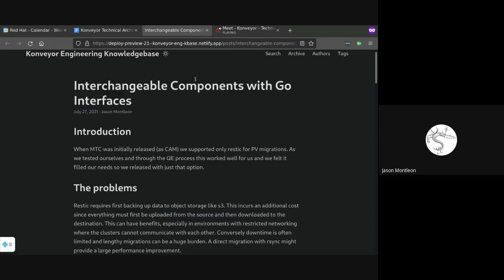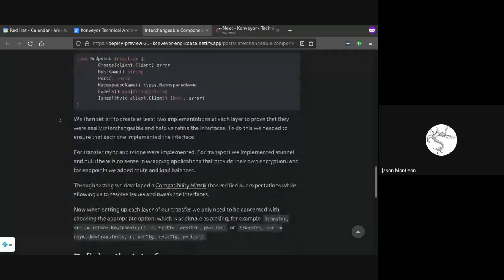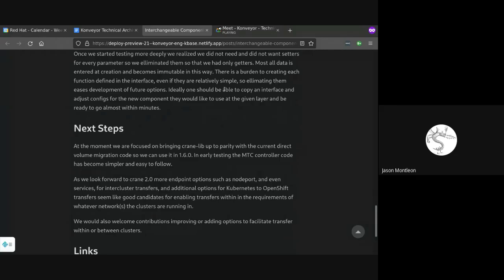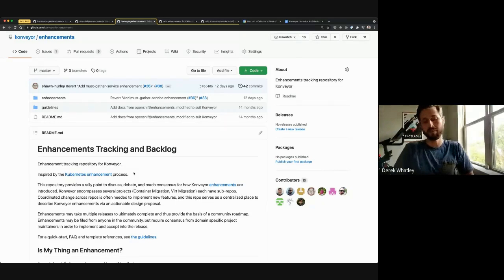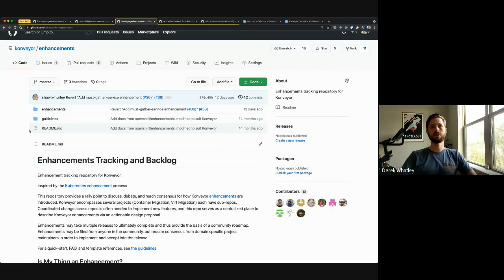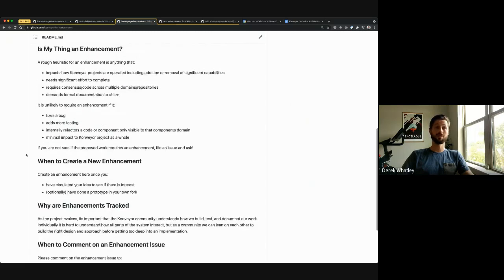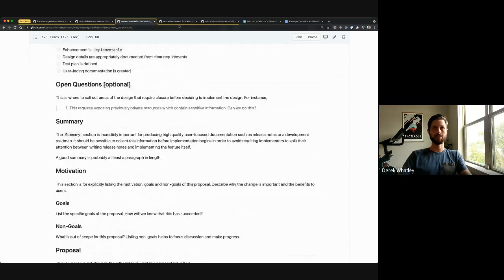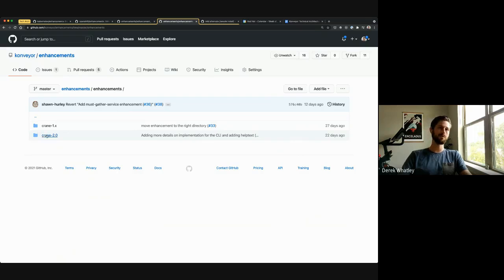Konveyor Technical Architecture Forum 2021 07 28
[Jason Montleon] - Share blog post about creating Interchangeable Components using Go Interfaces

[Derek Whatley] - Enhancement process success story: approaching v1beta1 CRD deprecation with MTC
Remote Install Variant (expecting to merge as accepted)
Dual Stream Variant (we expect to merge as replaced)